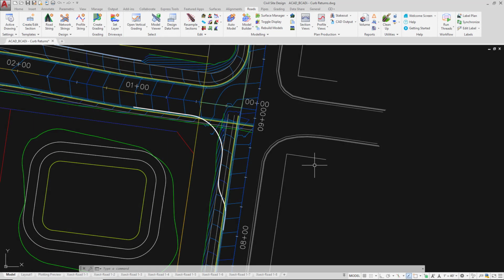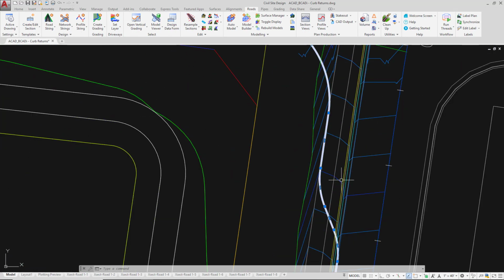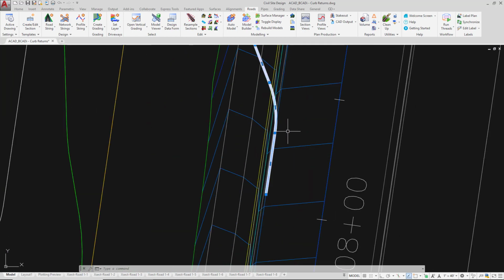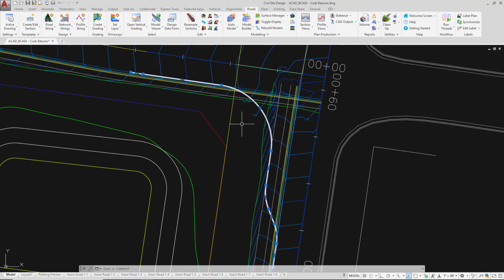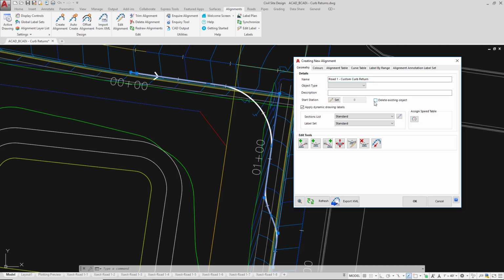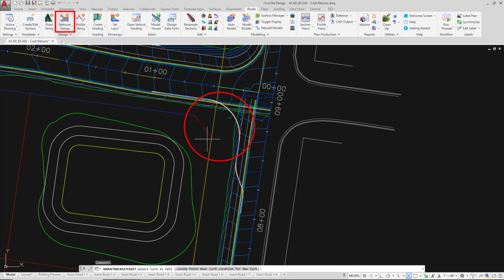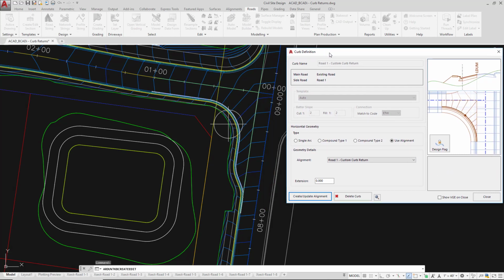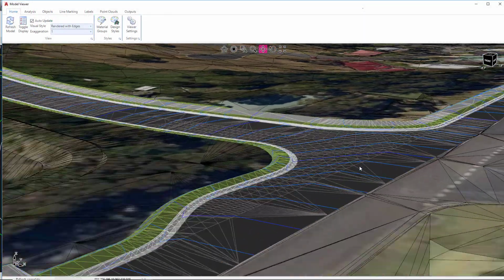Curb Returns | Custom Geometry